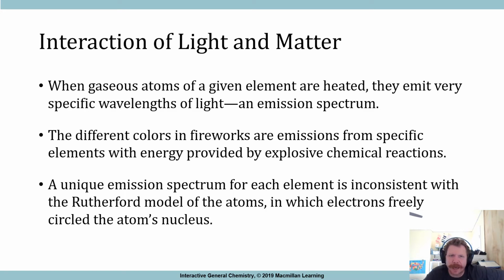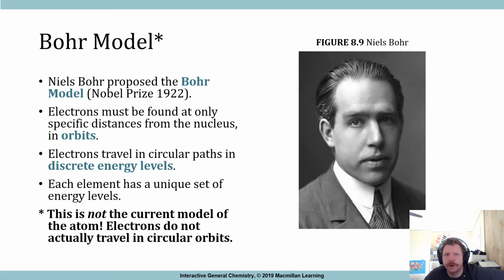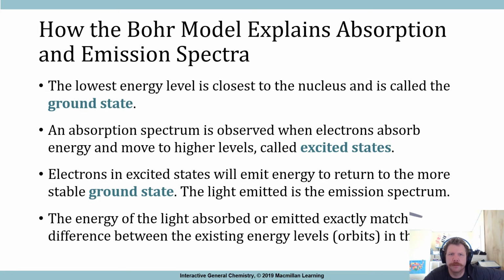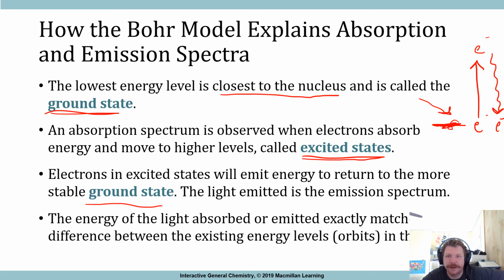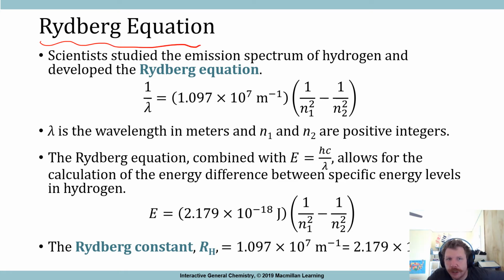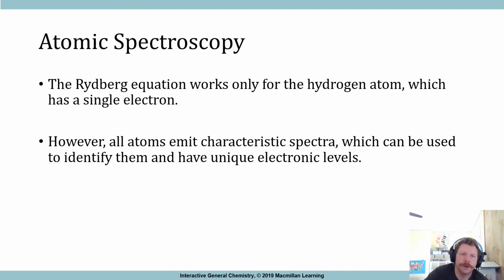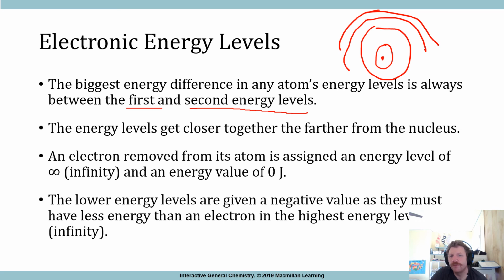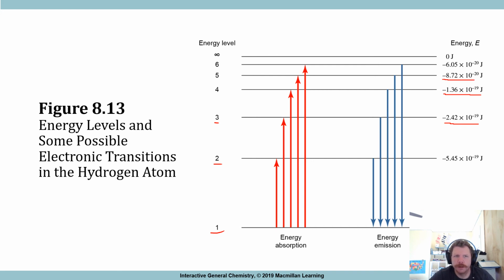Chapter 8 pt2 - CHEM 1341